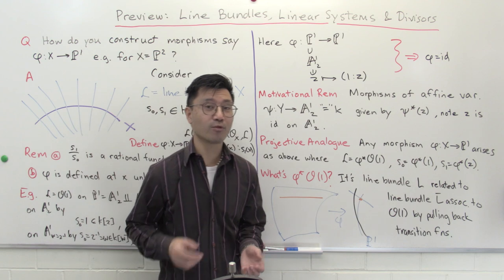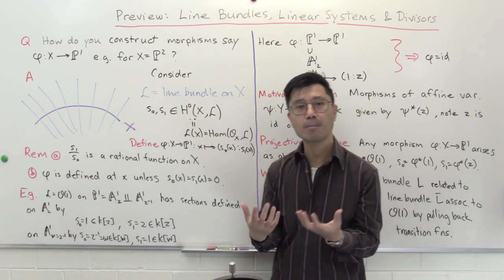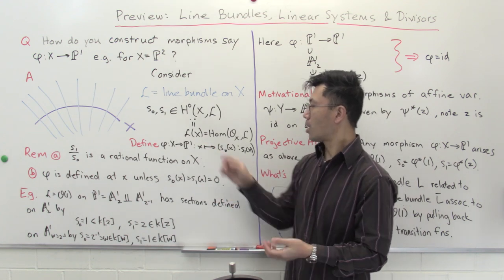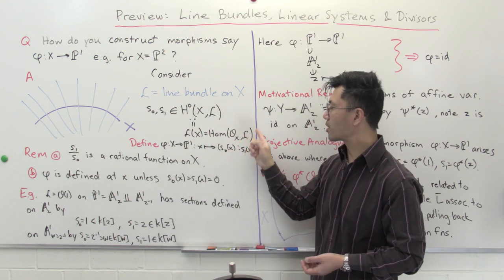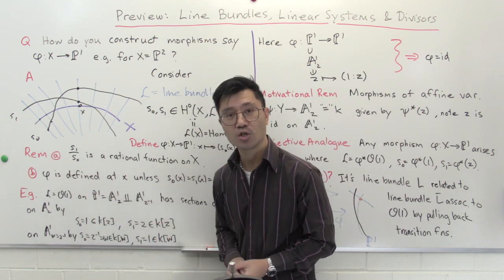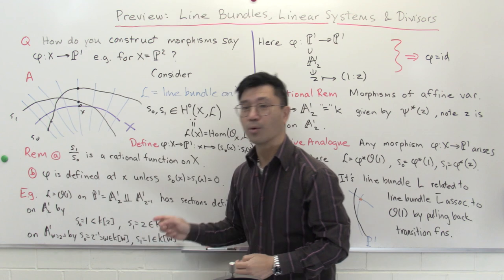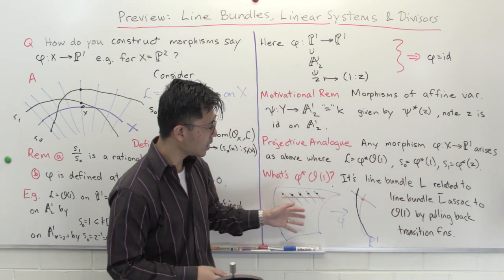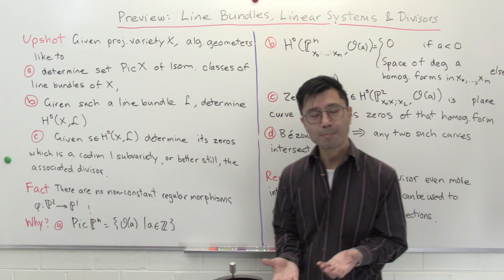Preview of Line bundles, linear systems and divisors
This video is a little preview into three inter-related notions in projective geometry, line bundles, linear systems and divisors. These notions are absolutely fundamental to projective geometry, but are quite subtle. The key question we raise in this video is, how do you construct morphisms from a projective variety into the projective line. We give an answer which involves using a line bundle  and two global sections. This is an example of what's known as a linear system which is classically used to construct maps into projective space. We show how this works in some examples explaining in particular, that there are no non-constant morphisms from the projective plane to the projective line. The notion of divisors is touched upon as the zeros of sections of line bundles.